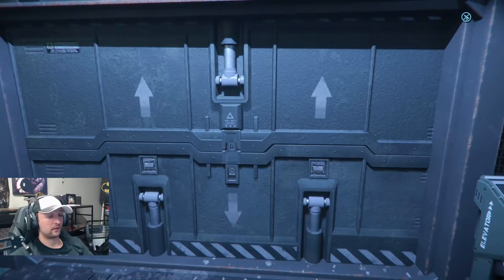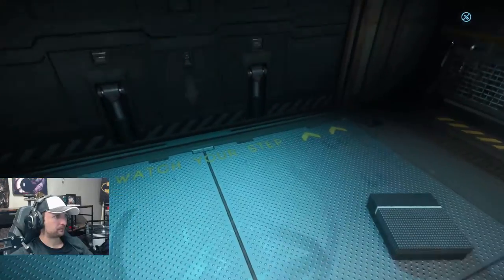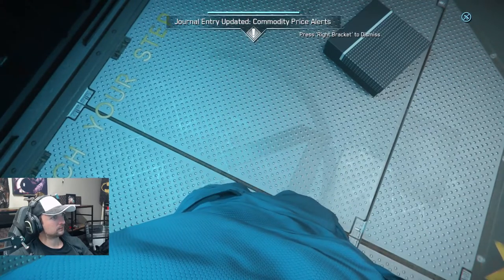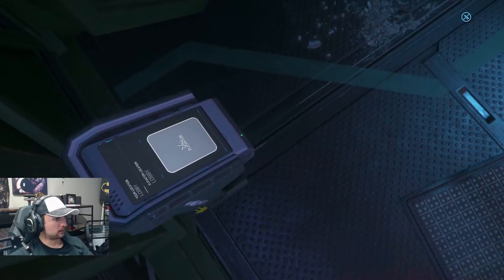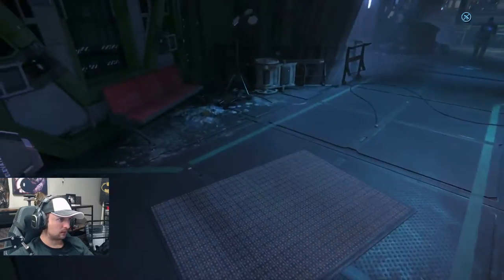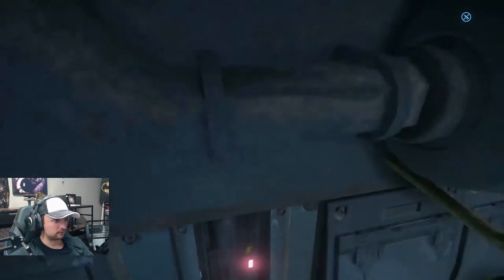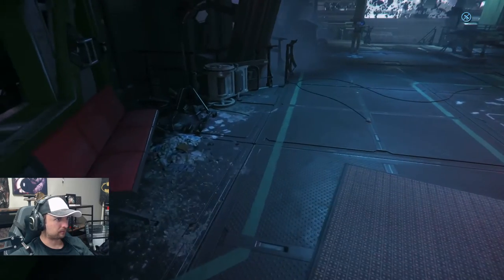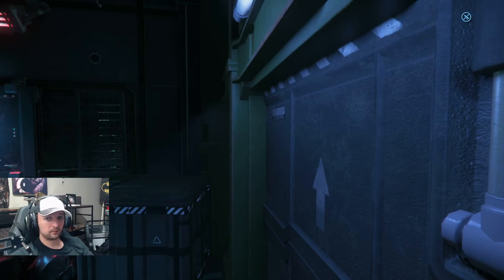Star Citizen Issue Council Evidence: Grim Hex Medical Elevators Bugged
STAR-KZBW-TY27 Use that star citizen code when making your account for some rewards. Come defeat the bugs with me and help make an amazing game.